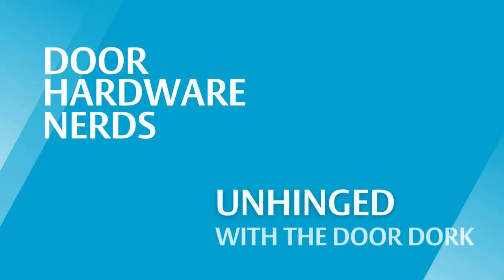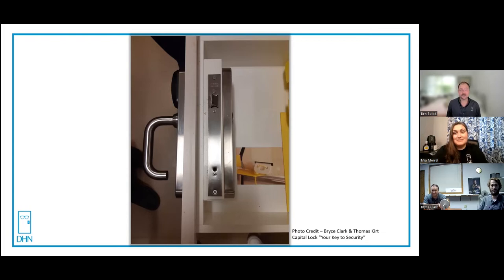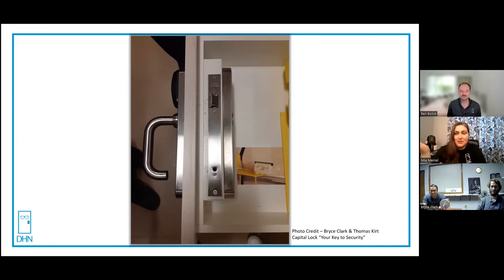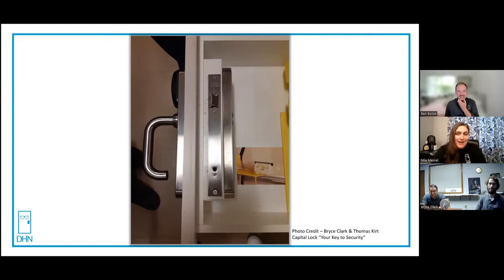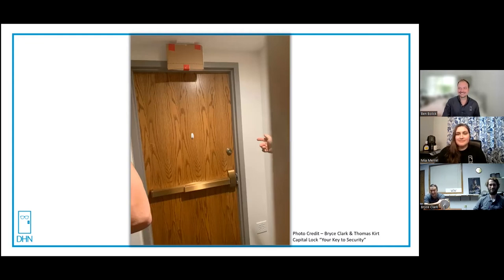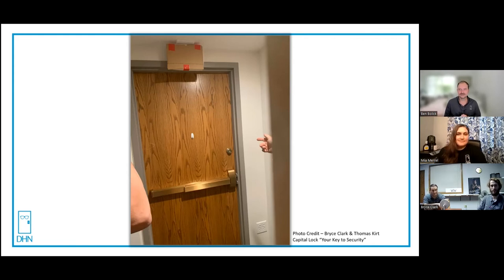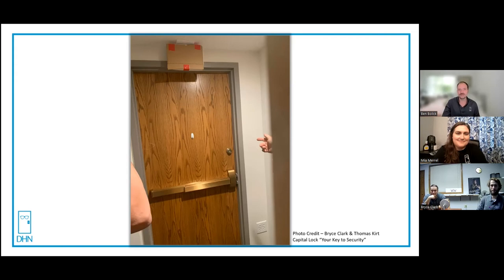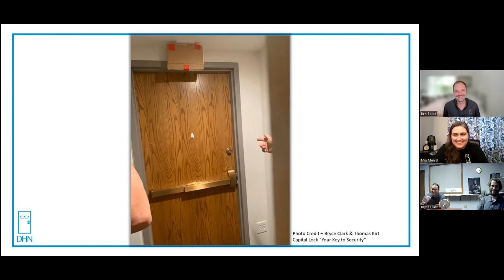Unhinged Bonus - Episode 12